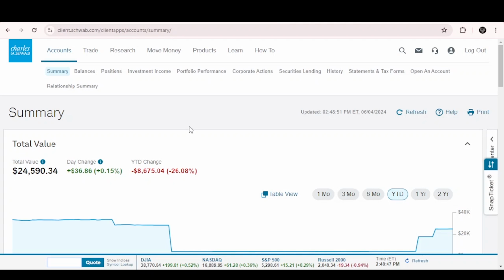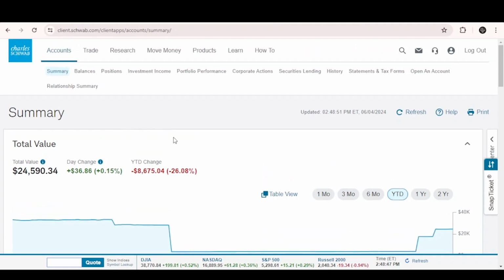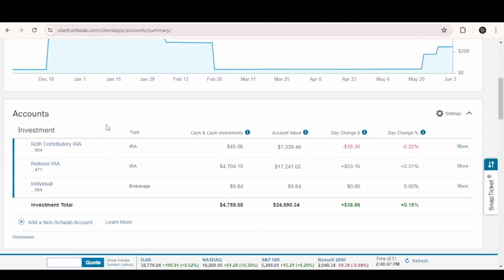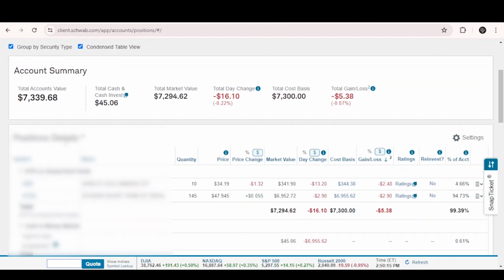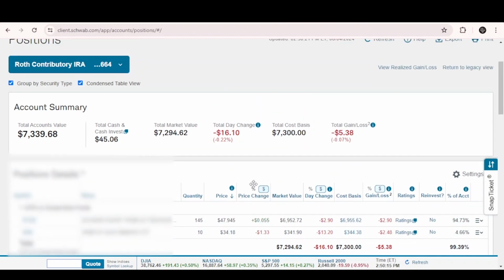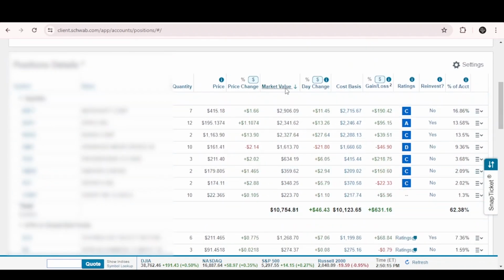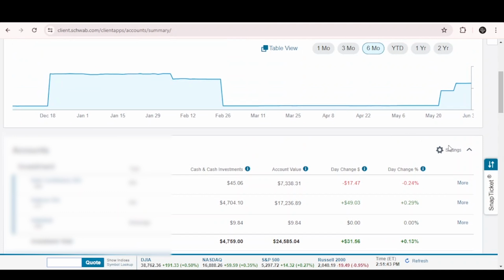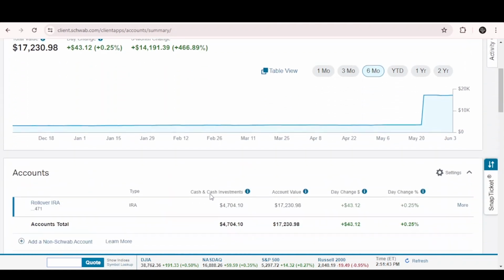Charles Schwab Dashboard Tutorial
Due to the volume of questions we have received, Foguth Financial Group has created a Charles Schwab tutorial video to help you learn more about how to navigate your way through your accounts.

Advisory services offered through Foguth Wealth Management, LLC (“FWM”), an SEC registered investment advisor (SEC No. 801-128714).  FWM’s Form ADV Part 2A and Form ADV Part 3, as well as are available free of charge Foguth Financial Group is a trade name used exclusively for marketing purposes, is commonly owned and operated, and is not a registered investment advisor.